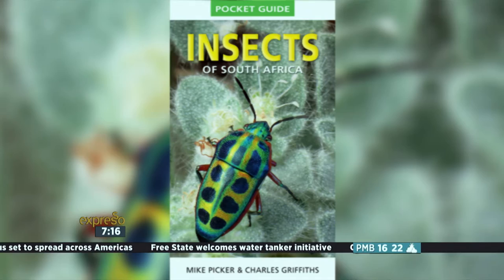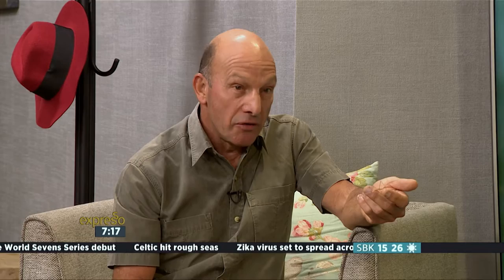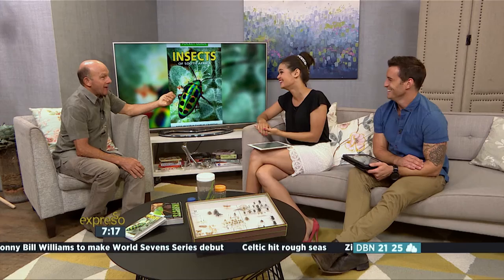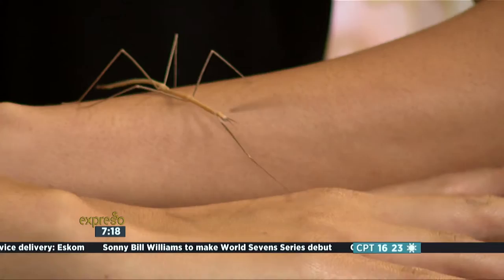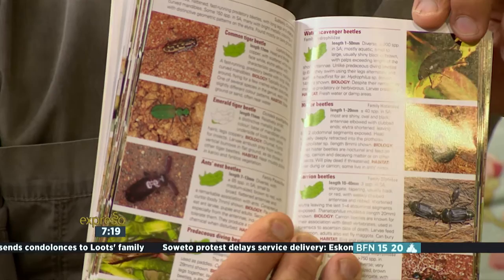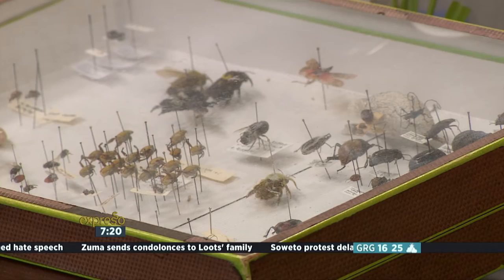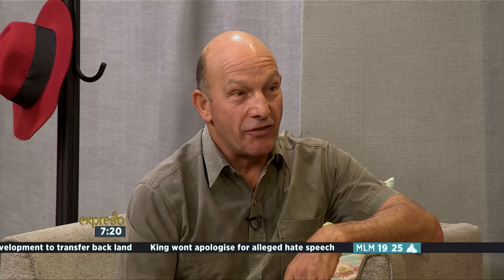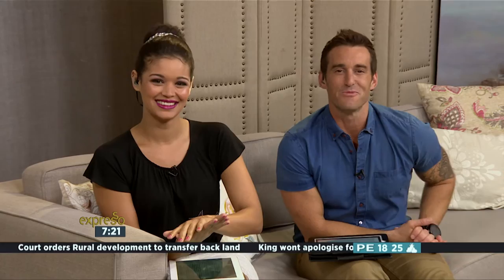The ultimate insect identifier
Insects! For many of us, they make our skin crawl, but they are in fact some of the most fascinating organisms on our planet, and with over 10,000 insects in South Africa alone, the task of identifying them just got a whole lot easier with a new easy to use pocket guide to the insects of South Africa.